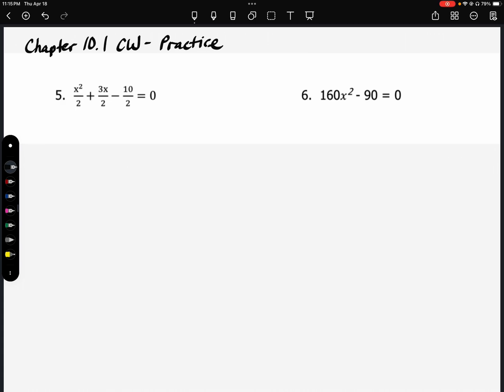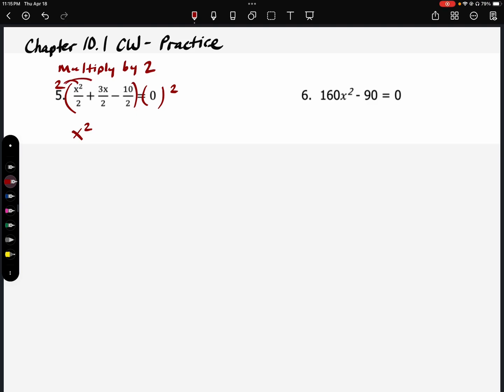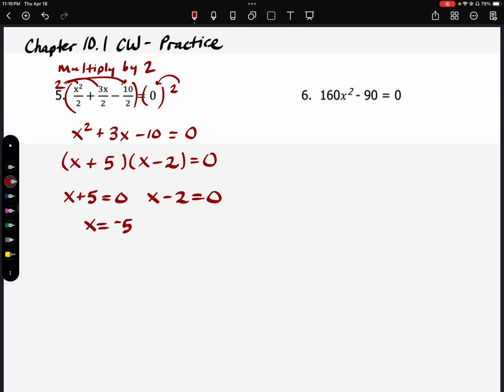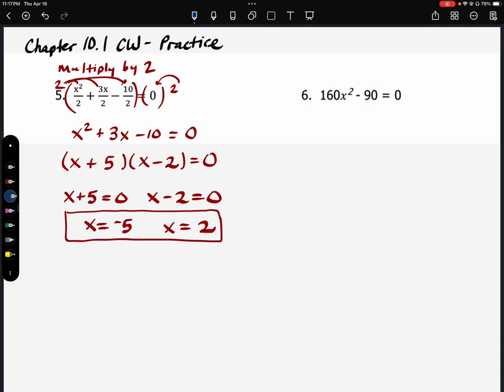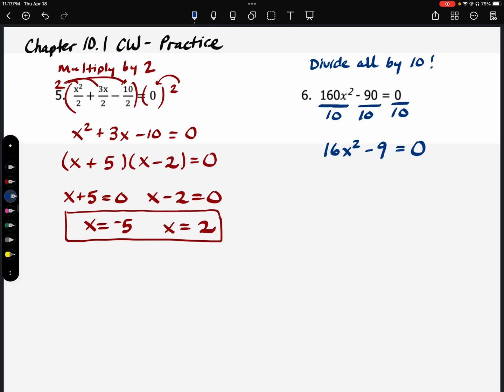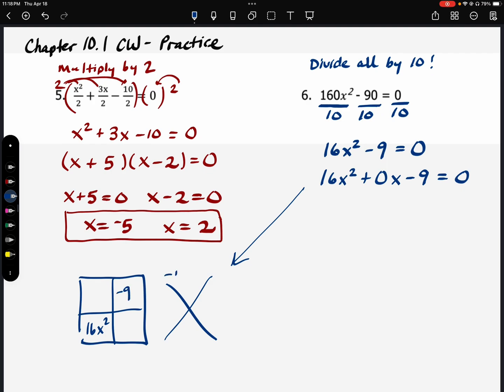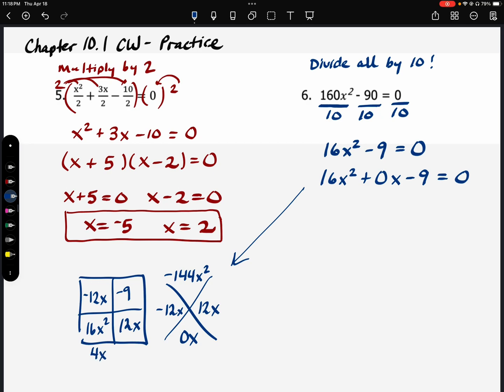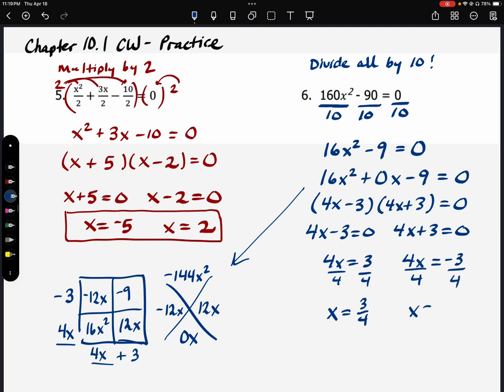A1 Ch10sec1 Notes Practice 5 & 6